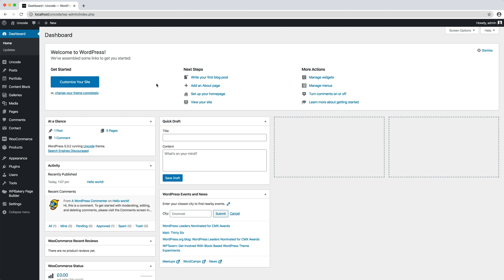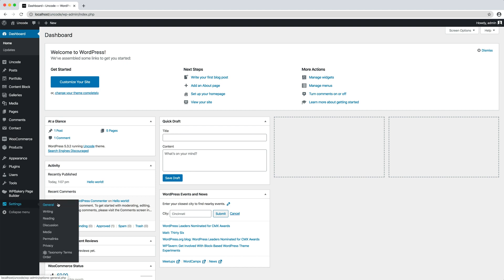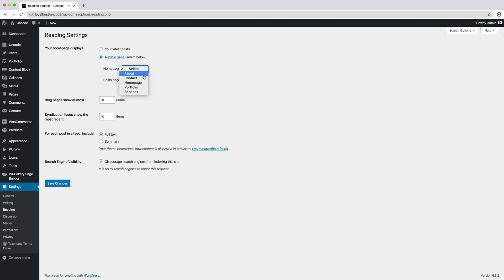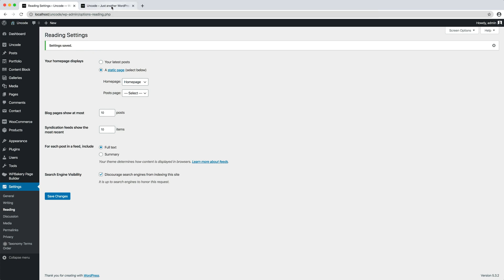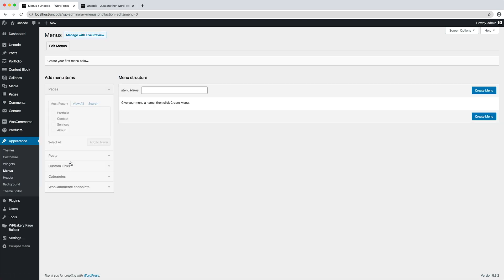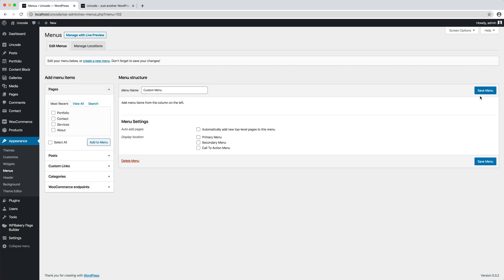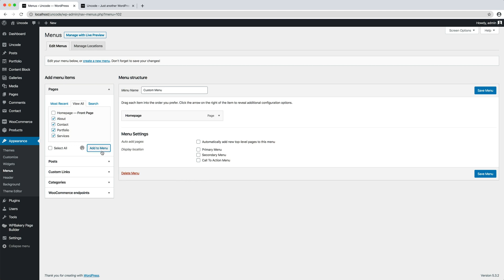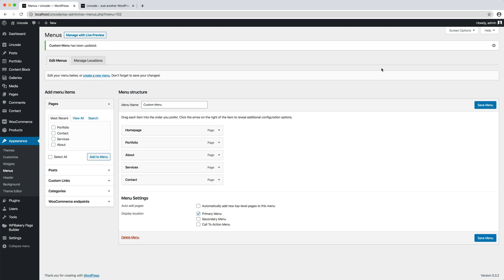Uncode - Homepage and Menu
In this video we show you how to set up your homepage in Uncode and how to create a menu in WordPress.